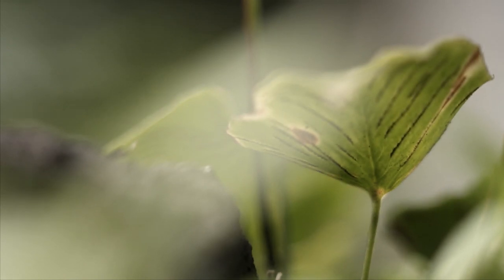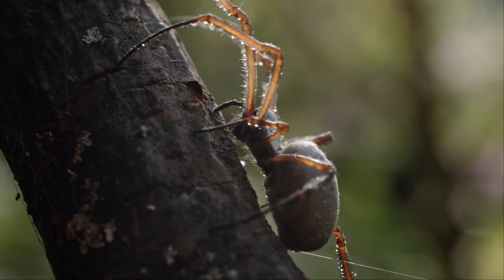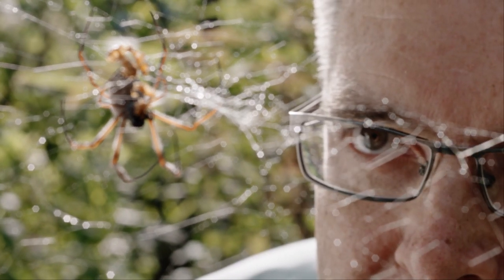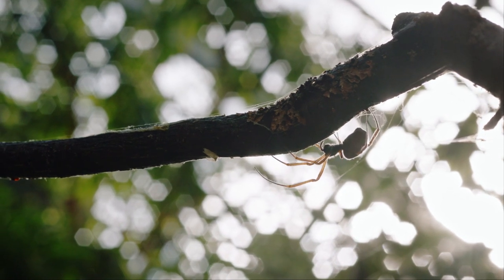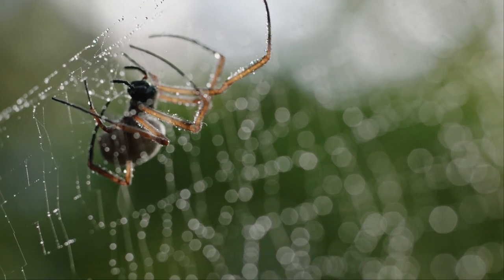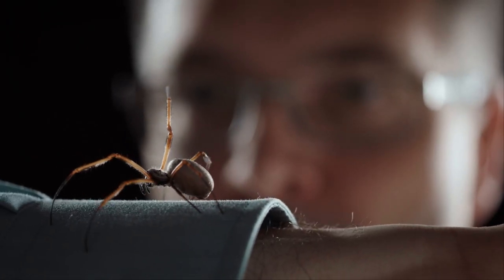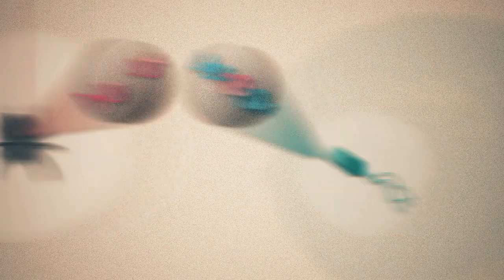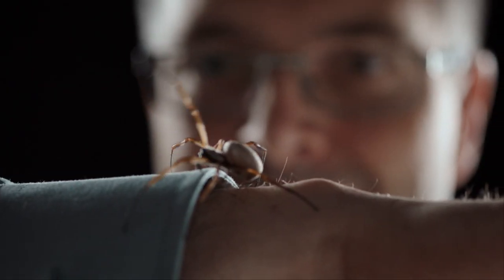Thomas Scheibel - Artificial spider silk